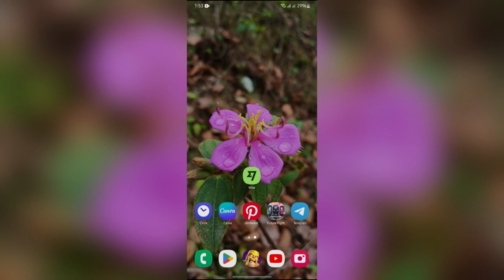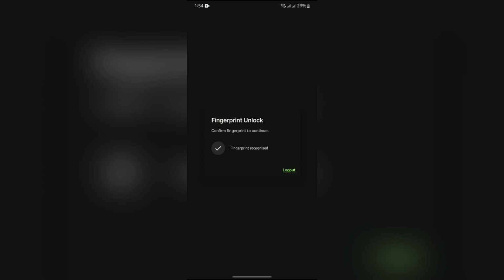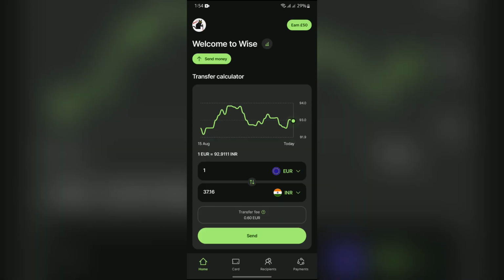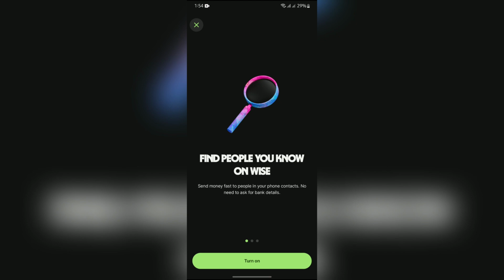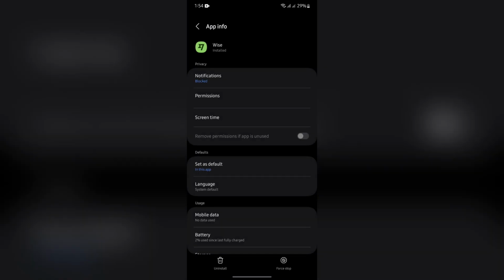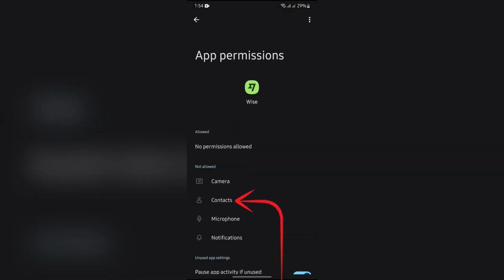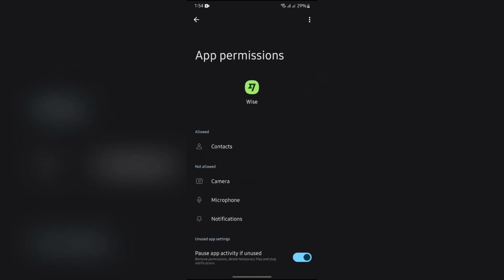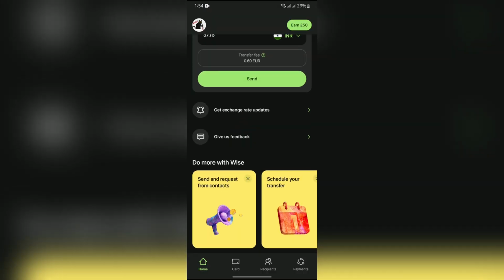How to Find Your Contacts in Wise 2025?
Looking to send money to someone on Wise? 📲 In this easy guide, we’ll show you how to find your contacts and send payments quickly and securely. Whether you’re paying a friend or managing business transactions

💡 Pro Tip: Keep your contacts updated to make sending payments faster and easier!